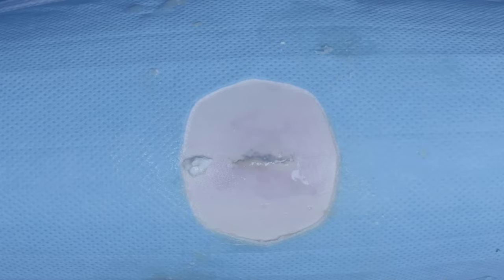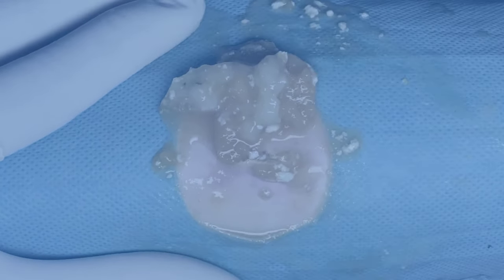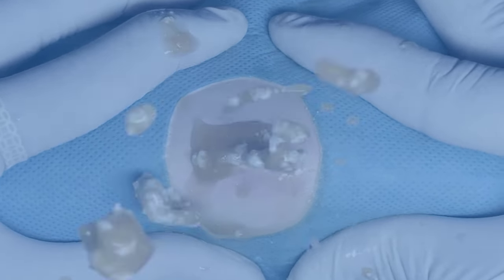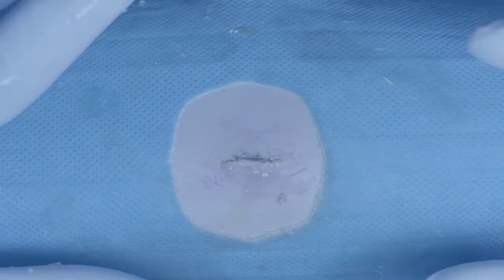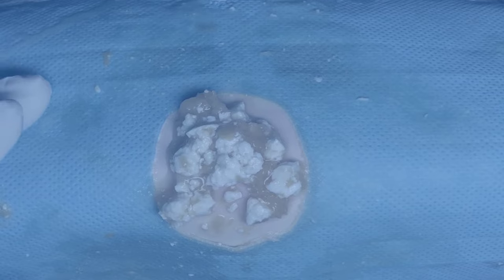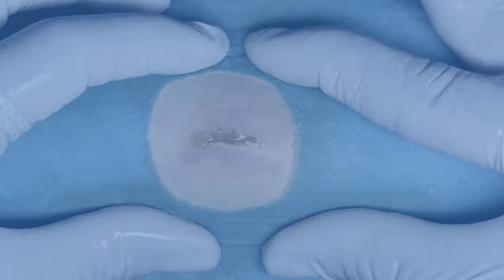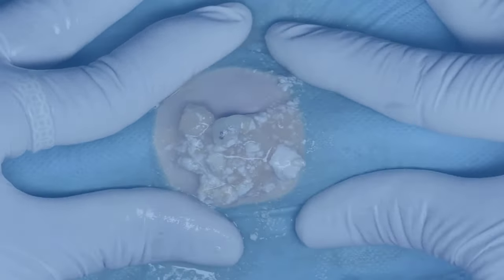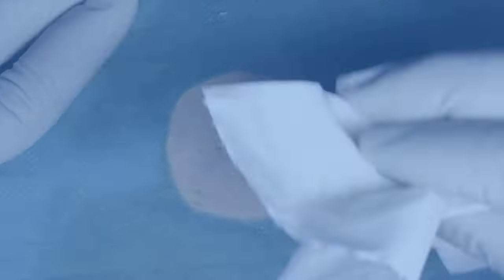Japanese Massage Cream Get Rid Of Something DIY Massage Cream Clear Acne, Pimples Bumps I applied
DIY Massage Cream for Spotless,Smooth,Tight and Musafir Wale Jaane Massage Get Rid Of Something Massage Cream Something Trapped Massage Cream Something Trapped Clear Acne, Pimples Bumps I applied Transformation Whiteheads